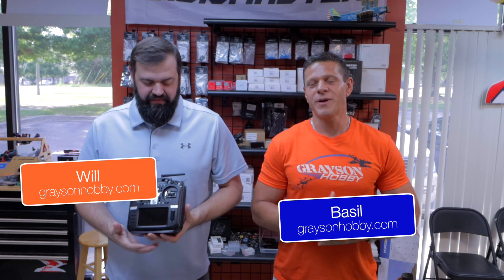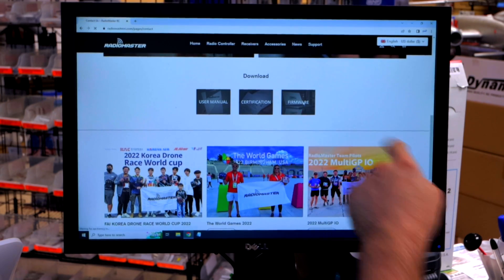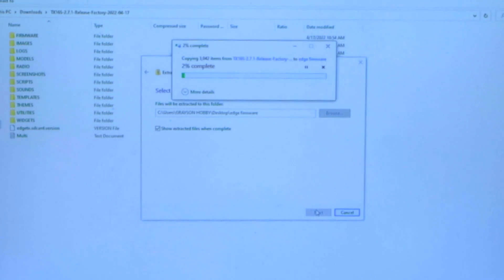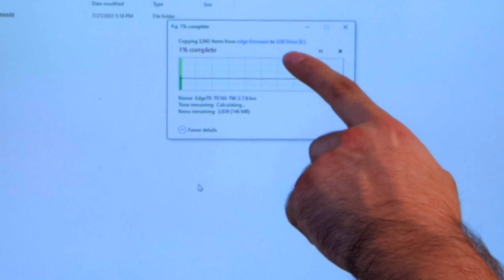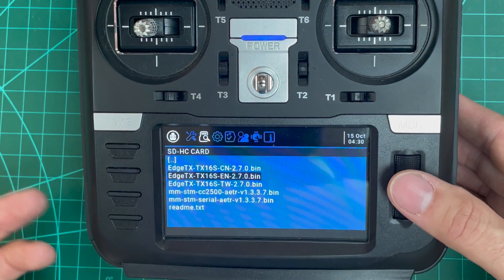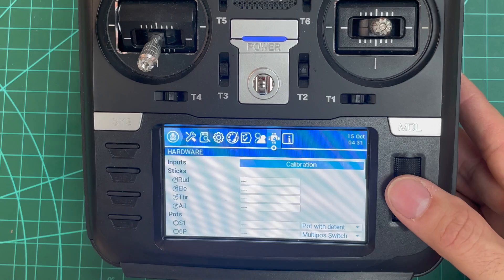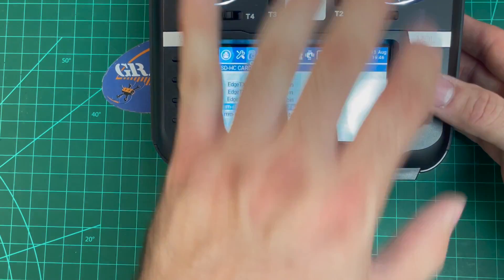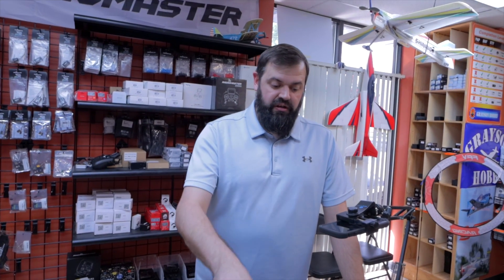😲How to Recover | Install EdgeTx on RadioMaster Tx16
You either screwed up your RadioMaster and Bricked it or you are upgrading from OpenTx - This video From Grayson Hobby shows you how to recover your RadioMaster and recover / install the latest EdgeTX software.

0:00 Intro

1) SUBSCRIBE to learn how to update your hobby gear and hear the latest reviews on products we carry - Remember we do not carry the junk - it must pass our confidence test!

GraysonHobby
220 Old Loganville Road
Loganville, GA 30052 - USA